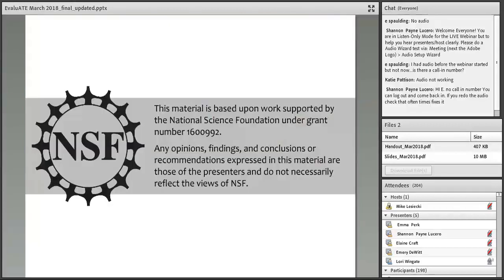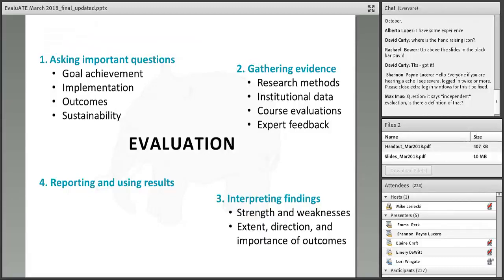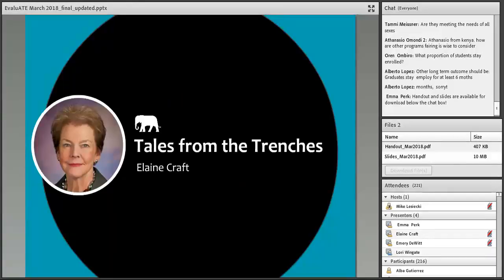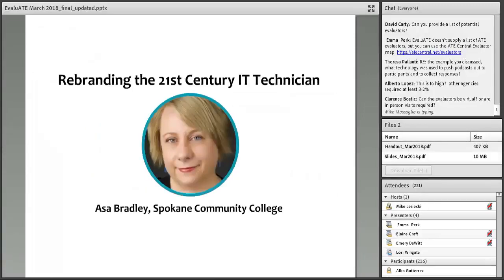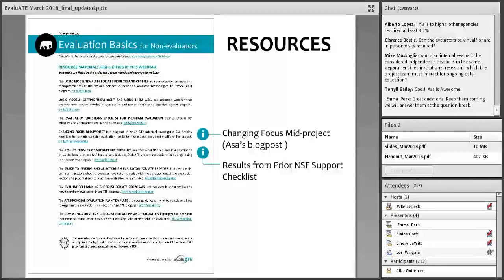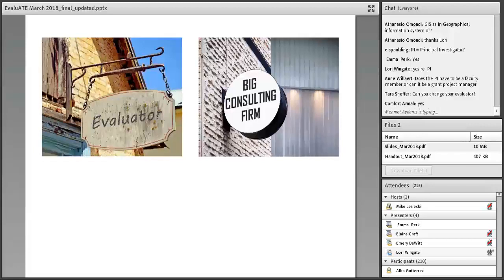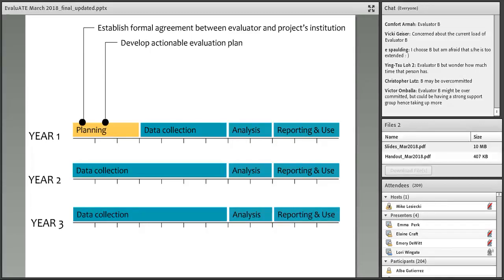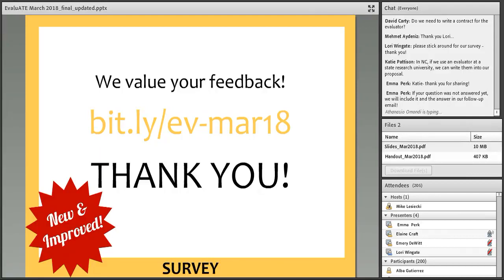Webinar: Evaluation Basics for Non evaluators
Staff from EvaluATE and The National Science Foundation (NSF) Advanced Technological Education (ATE), Mentor-Connect project personnel (DUE# 1204463 and DUE# 1501183) provided information about the basics of small-scale evaluation, using a typical ATE small project as the case example.

Webinar aired 1:00-2:30 p.m., Wednesday, March 14,  2018.

e · val · u · a · tion: determination of the value, nature, character, or quality of something or someone*

But what is program evaluation?

Why does the National Science Foundation (NSF) require that the projects they fund be evaluated? How much does it cost? Who can do it? What does a good evaluation plan look like? What will happen? What are you supposed to do with the results?

In this webinar, we’ll answer these and other common questions about program evaluation. This session is for individuals with limited experience with program evaluation, especially two-year college faculty and grants specialists who are planning on submitting proposals to NSF’s Advanced Technological Education program this fall.

(PowerPoint Slides, Handout, and a link to this webinar)